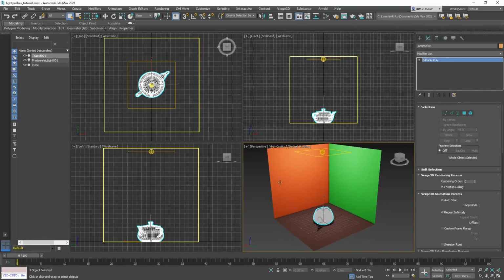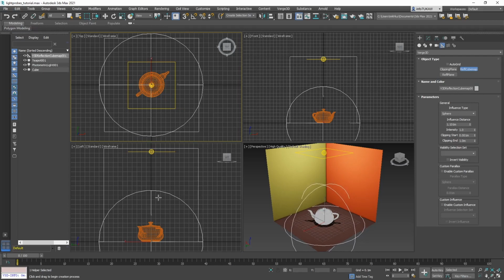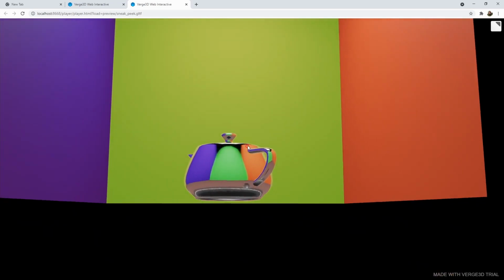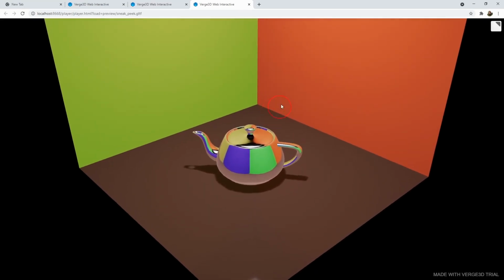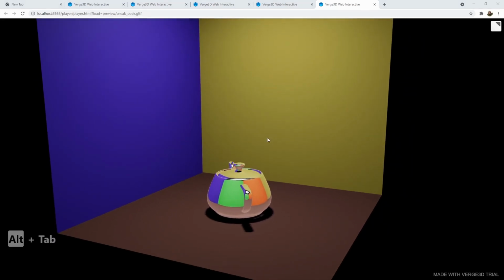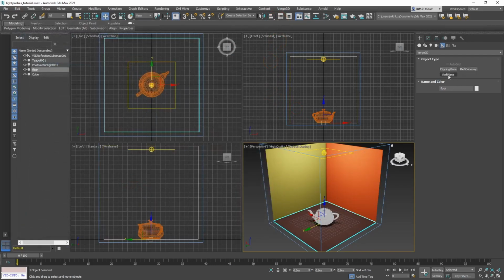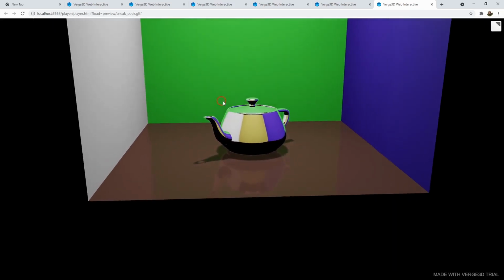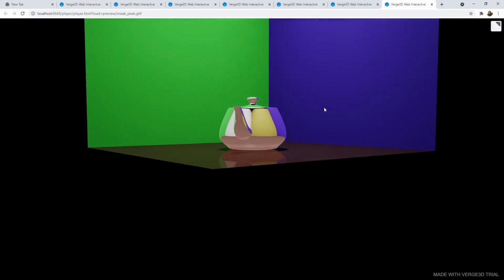Verge3D for 3ds Max - Using Light Probes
In this Verge3D for 3ds Max tutorial, we show how to setup light probes for your scene to render nice specular and diffuse reflections.

0:00 Adding cubemap reflections to the object
1:47 Adding planar reflections to the floor